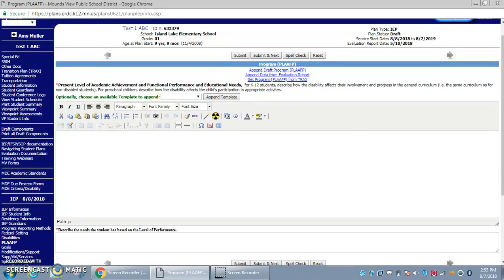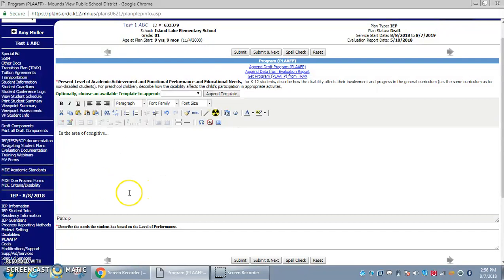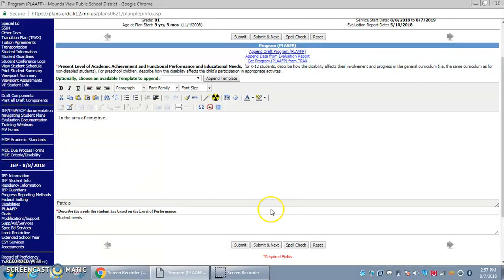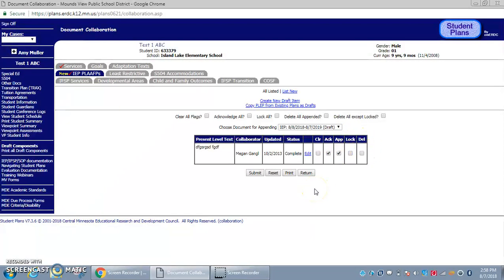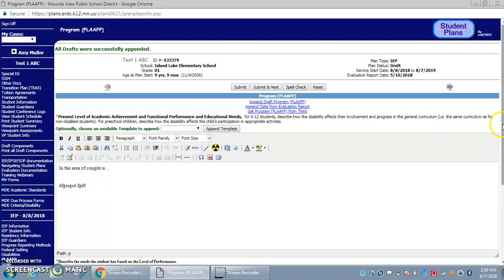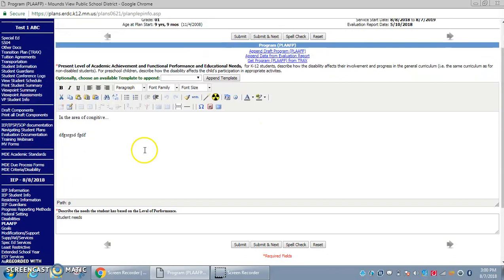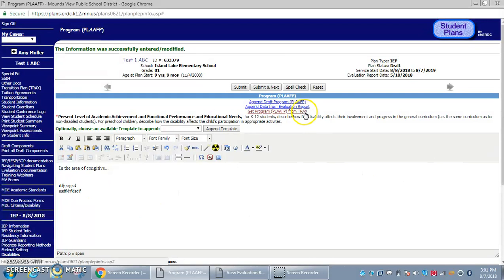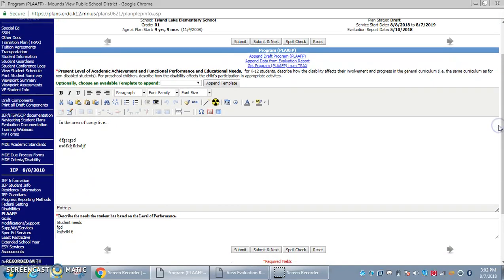3Create IEP Present Level and Appending